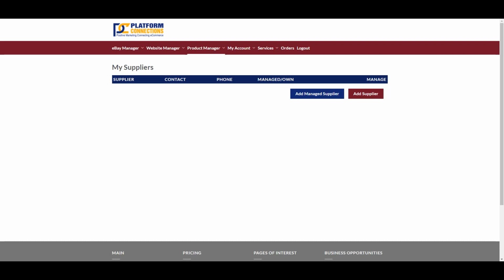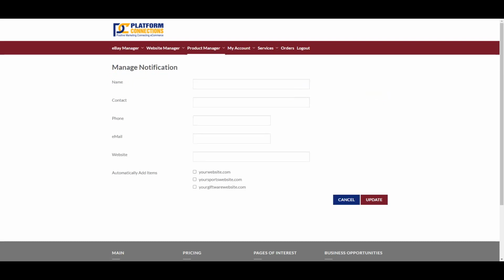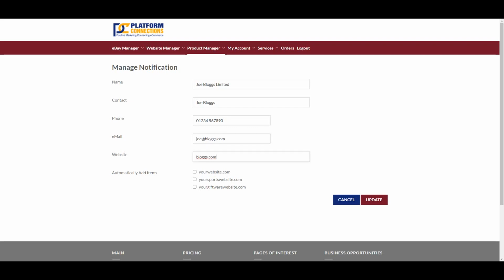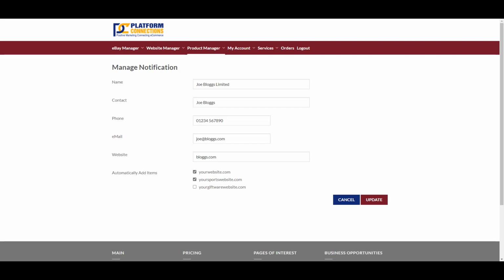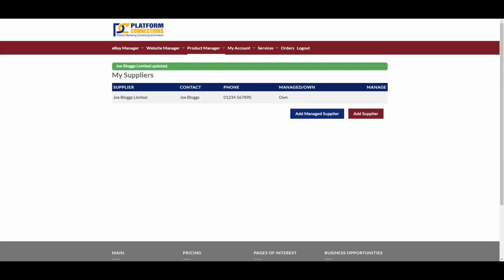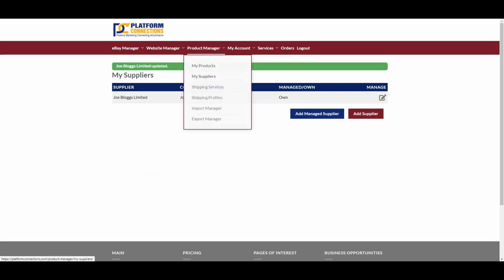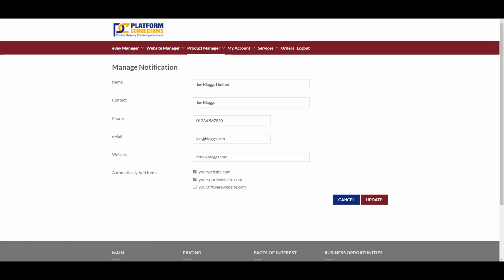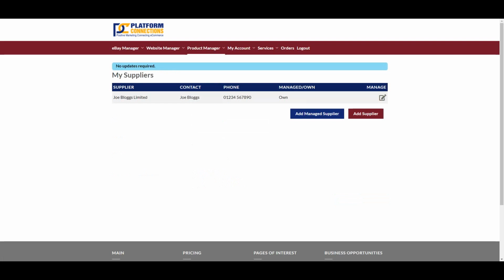Add Own Supplier Tutorial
Add your own supplier to our system to enable the ability to add products to the system. Without a supplier a product cannot be added.